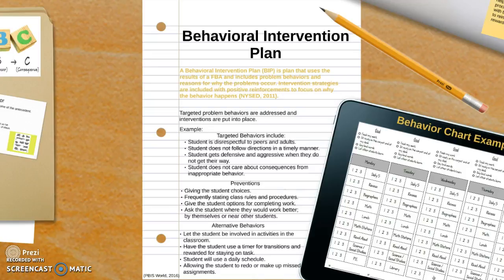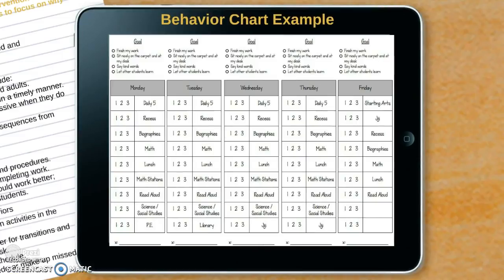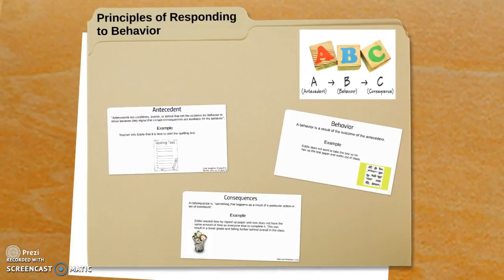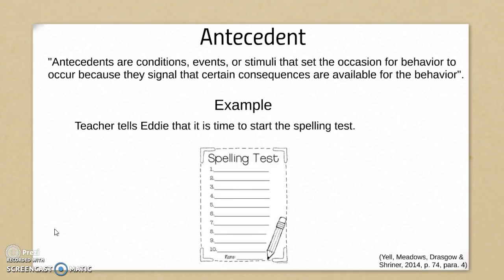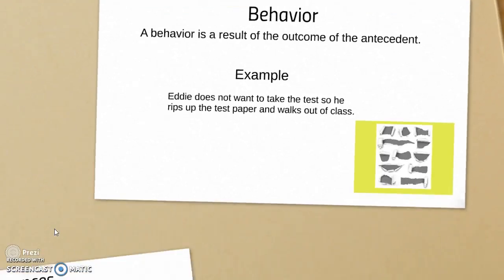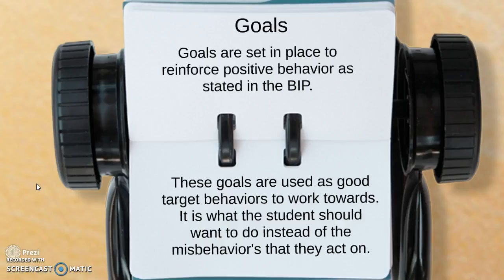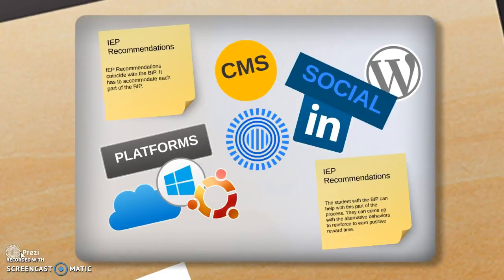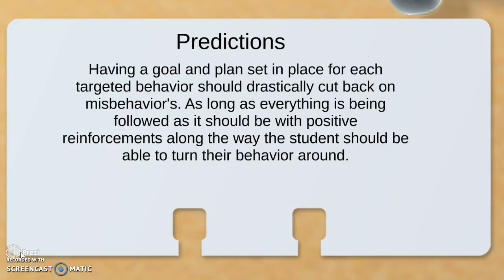Classroom Behavior Management Strategies